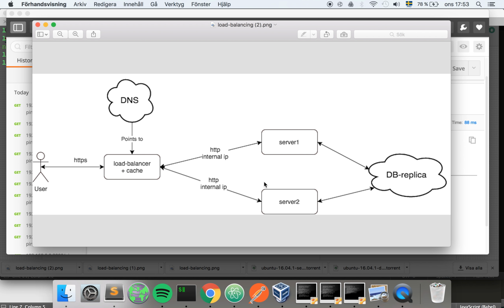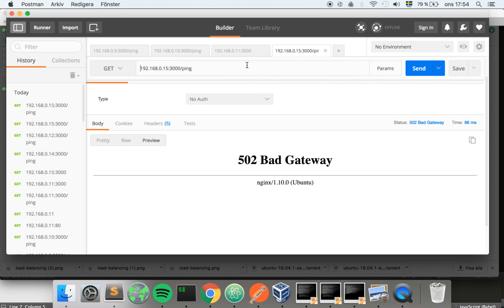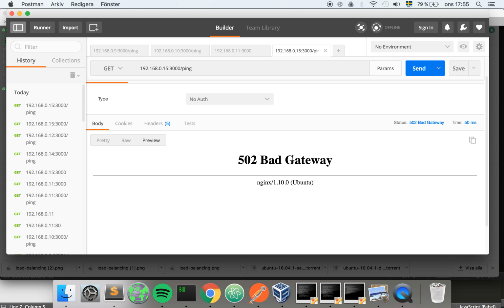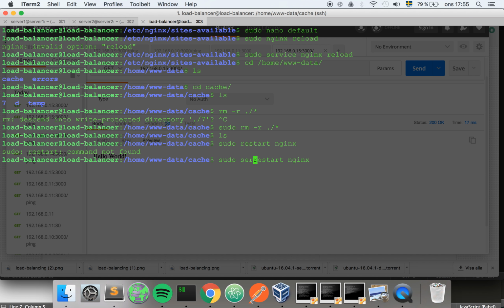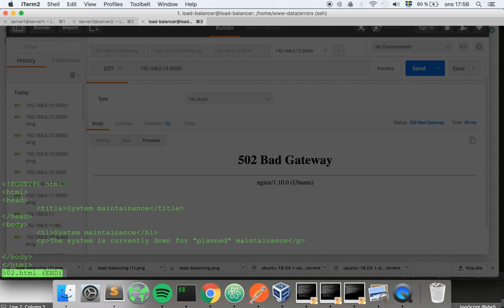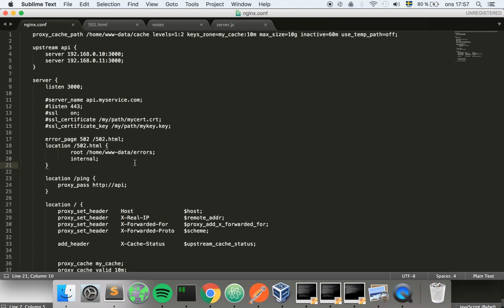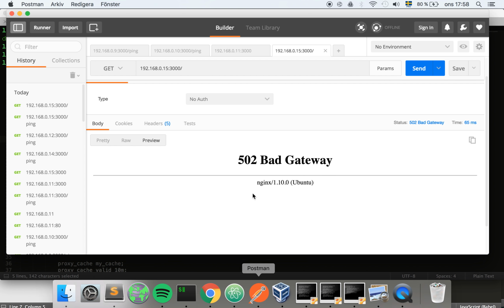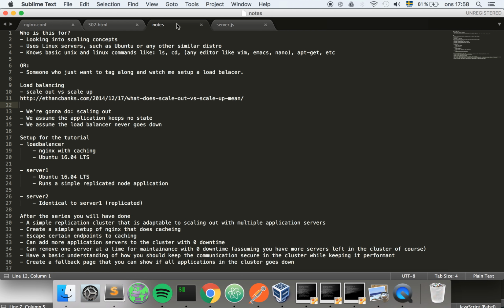load balancing pt7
Setup a custom error page

Recap:

After the series you will have done:
- A simple replication cluster that is adaptable to scaling out with multiple application servers
- Create a simple setup of nginx that does cacheing
- Escape certain endpoints to caching
- Can add more application servers to the cluster with 0 downtime
- Can remove one server at a time for maintainance with 0 downtime (assuming you have more servers left in the cluster of course)
- Have a basic understanding of how you should keep the communication secure in the cluster while keeping it performant
- Create a fallback page that you can show if all applications in the cluster goes down